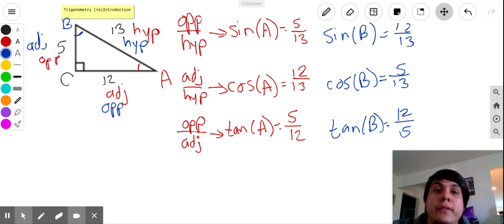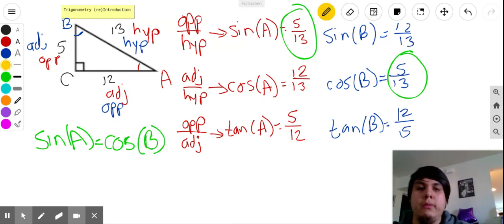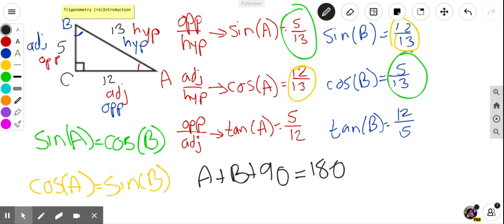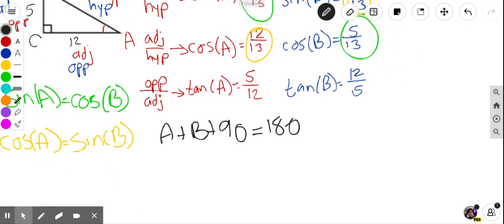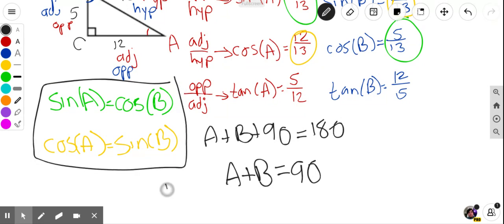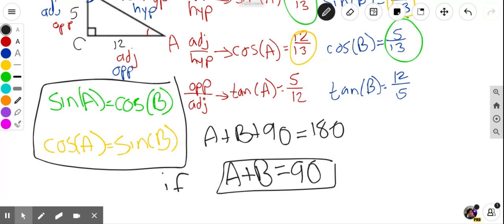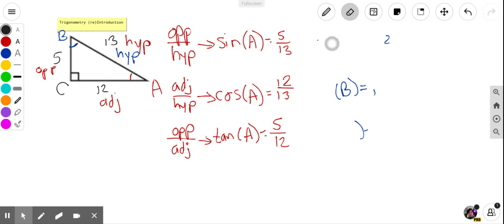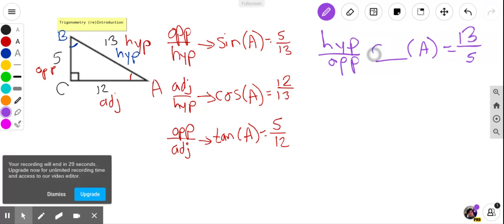Intro Trig Ratios (part dos)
Complementary angle relationships and intro to reciprocal trig ratios???(wha...)